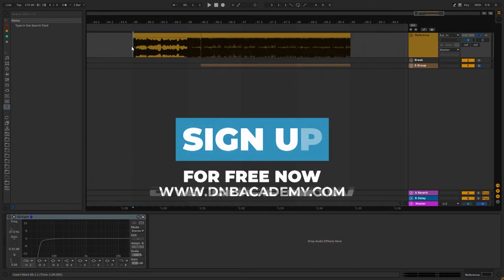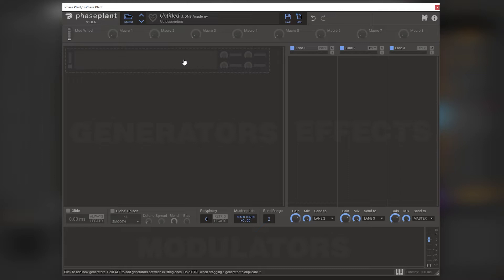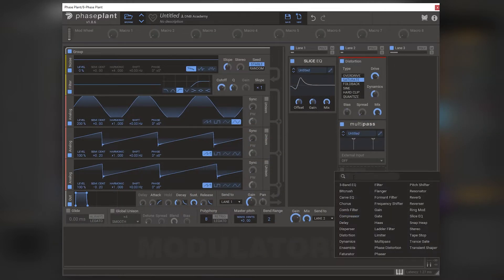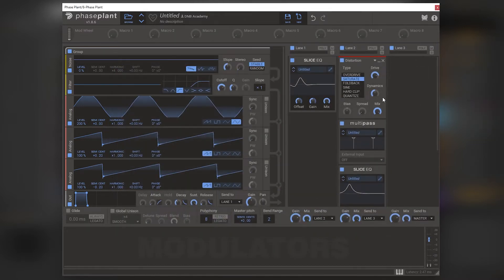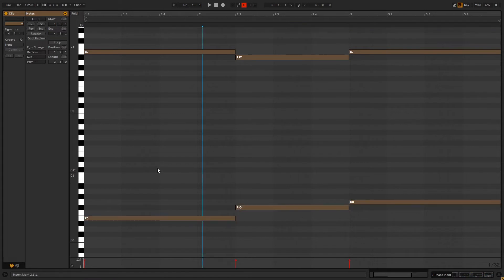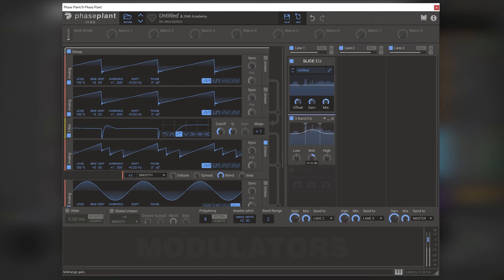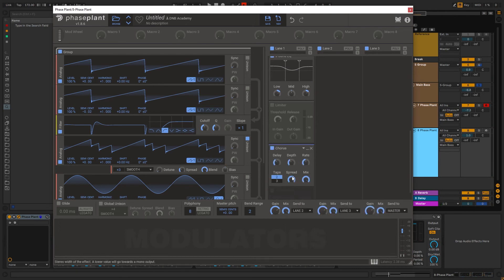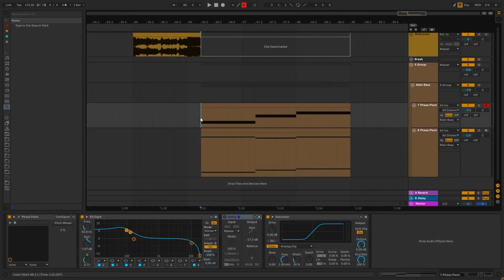How To Make BASSES Like MEFJUS - HEAR ME | PHASE PLANT Tutorial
In this video, we show you how to make BASSES Like MEFJUS - HEAR ME in Phase Plant